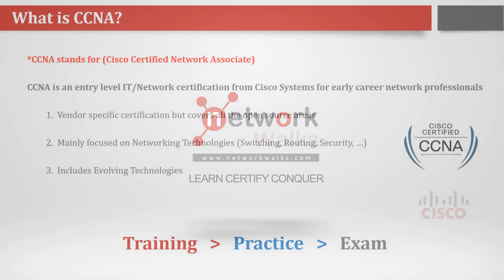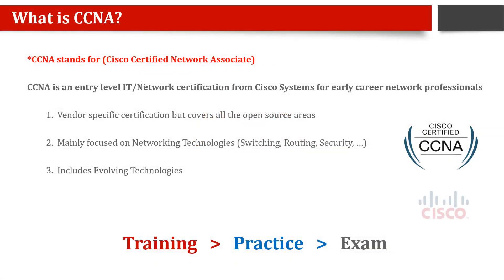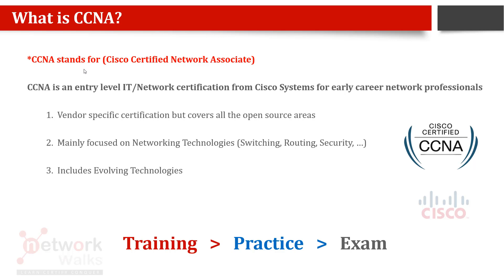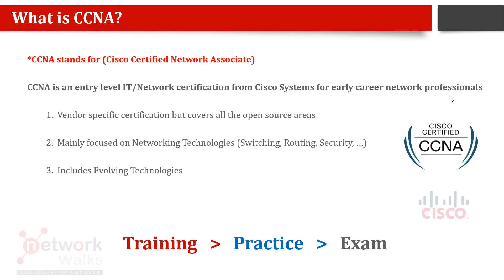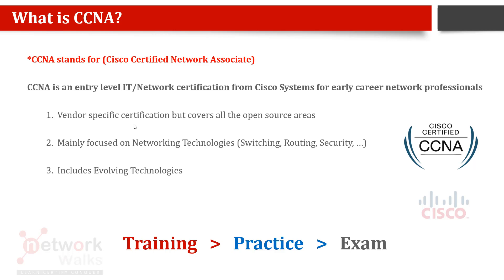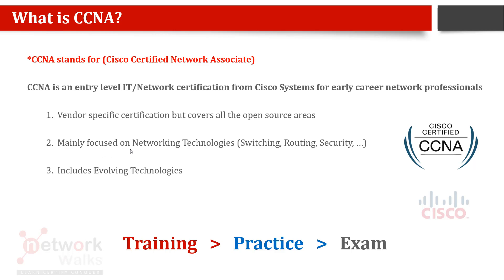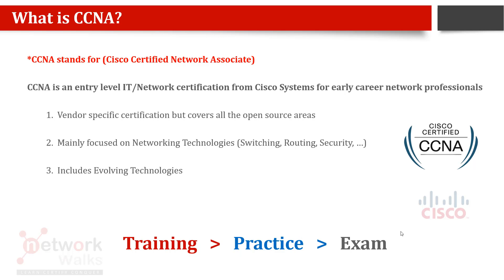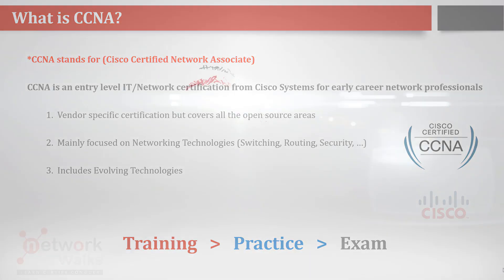02. What is Cisco CCNA?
This video series is mainly for those who want to start their careers in IT from zero OR those who have less IT Networking background & want to switch into IT career.

This series contains videos which are very short & concise, to the point in simple English language.

Plz watch the full series to get the benefit from it.